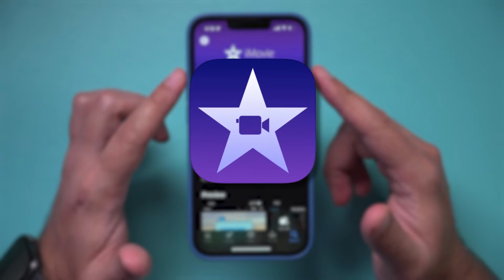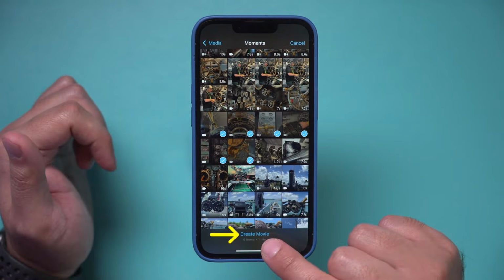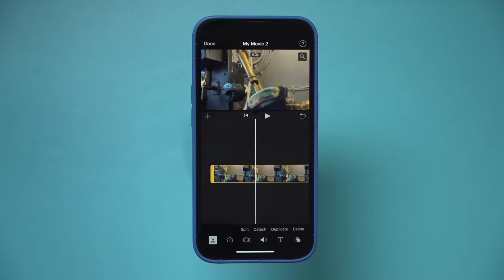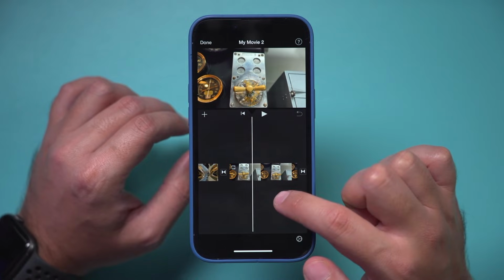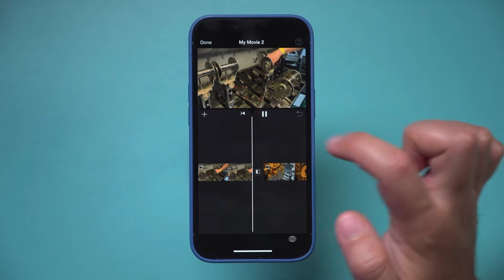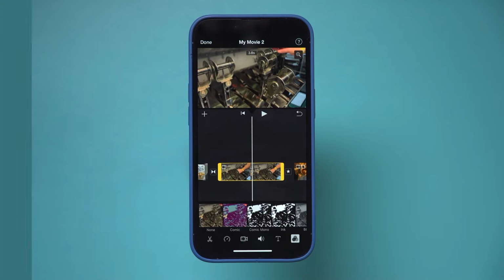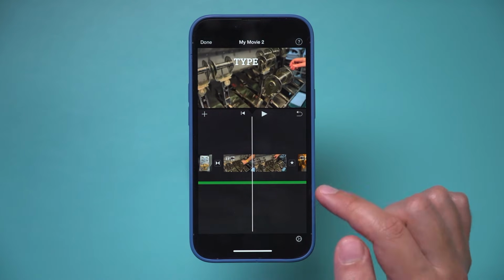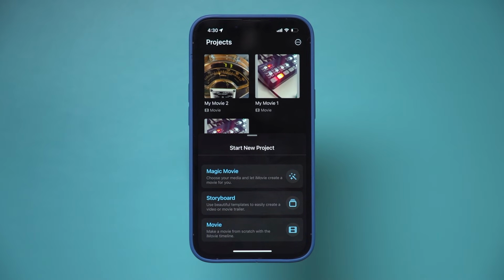How to Use iMovie on iPhone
iMovie is a simple yet powerful video editing app that can be used to produce great results on iPhone.

In this video, I'll walk you through the process of using iMovie on an iPhone in 10 simple steps and show off some tips for doing so!

1 - download and update iMovie from the App Store to the latest version.

2 - Start a new project.  You can choose between Magic Movie, Storyboard, or Movie.  I recommend choosing the movie to get flexible editing controls.

3 - import your footage into a project.  You can use any footage you took with your iPad.  But you can also sync up your iPad to iCloud and use footage your tool from your iPhone as well.

4 - get to know the iMove interface

5 - Start editing
Basic editing includes trimming footage, changing the order of clips, and so on.

6 - working with audio
You can change the audio volume to make it sound louder or turn it down to make it background music.

7 - apply transitions
Transitions could be a great way to go from one clip to another using fade, dissolve, slide, and more.

8 - apply filters
Filters can be applied per clip or to the entire project using the theme filters under project settings.

9 - add music
iMovie comes with music that you can use in your projects.

10 - exporting and sharing
Once you are done, export your video and save it to your photo library.
You can share it from there.